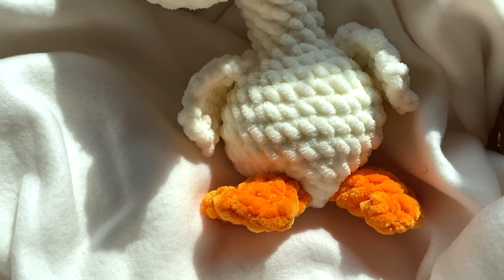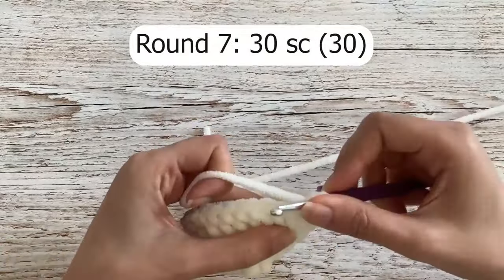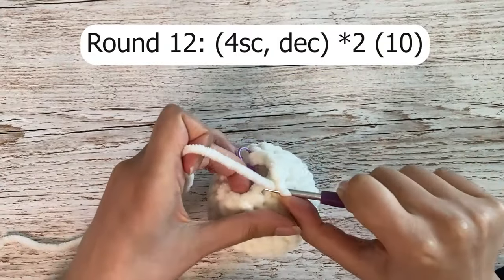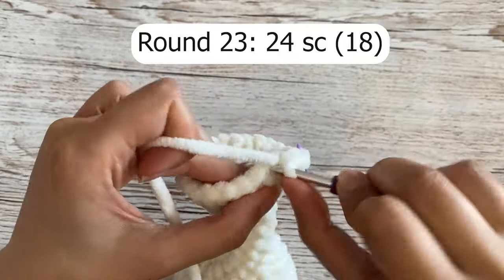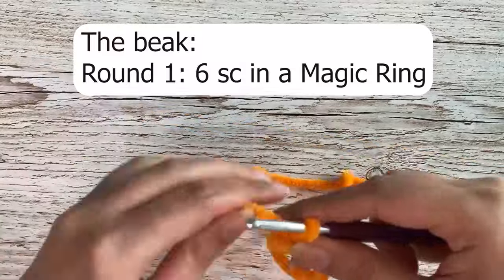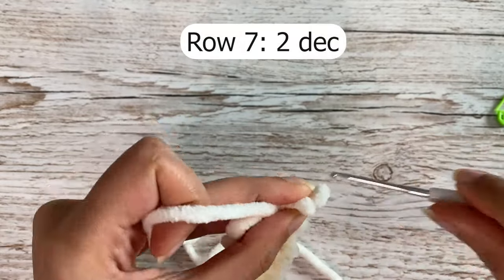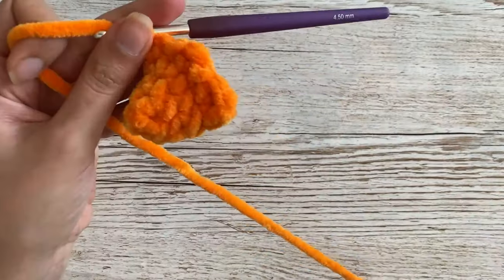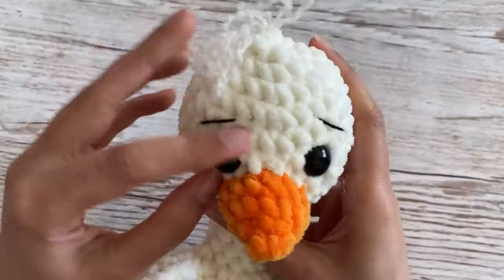How to Crochet a Baby Goose: Easy Step-by-Step Crochet Amigurumi Tutorial for Beginners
Join us as we dive into the delightful world of crochet with our easy-to-follow tutorial on how to create a charming baby goose! Perfect for beginners and seasoned crocheters alike, this video guide provides step-by-step instructions, tips, and tricks to help you bring this adorable creature to life. Whether you're looking to create a unique gift, a playful toy for a child, or simply to expand your crochet skills, this tutorial has got you covered. Don't miss out on the fun – grab your crochet hook, and let's start crafting together.

Share your progress, ask questions, and interact with fellow crafters in the comments below.